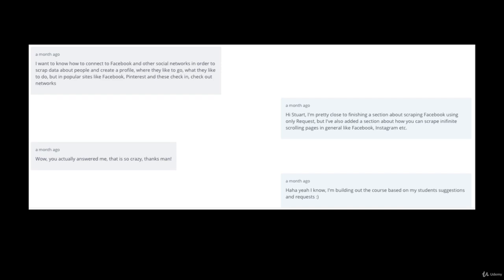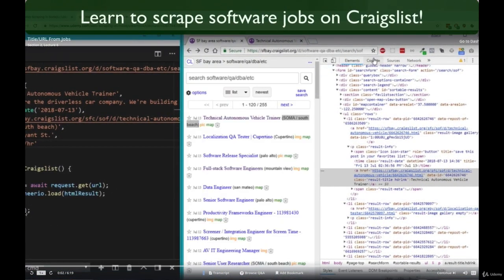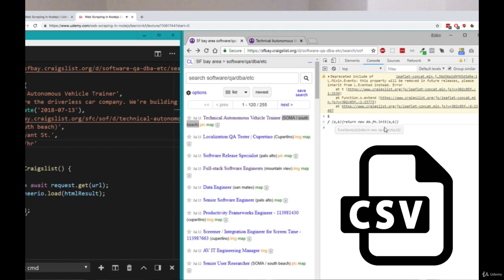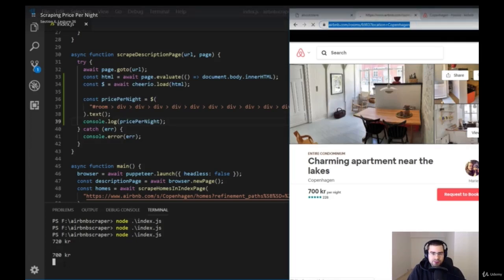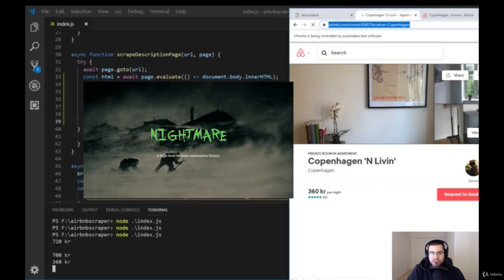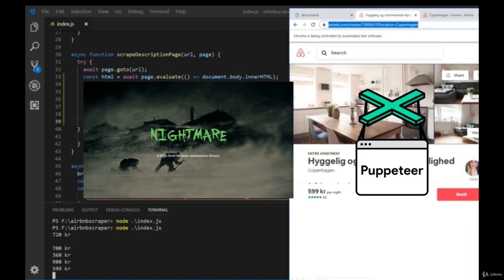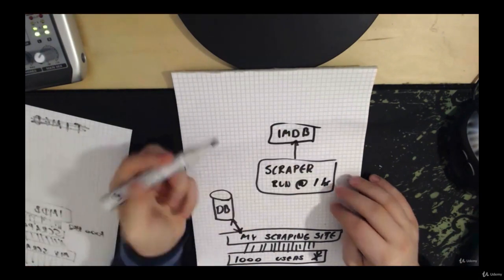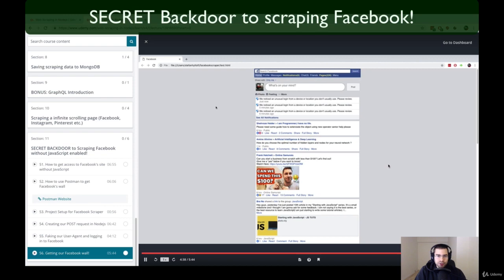NodeJs Web Scraping Course